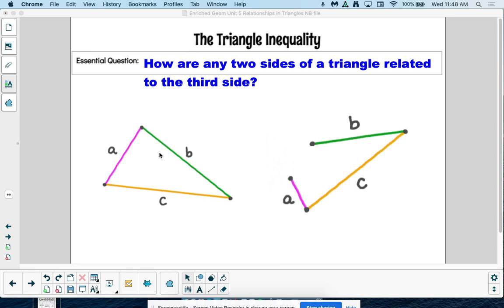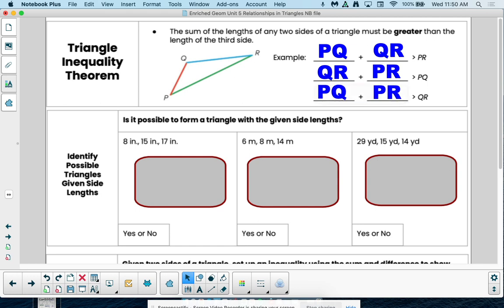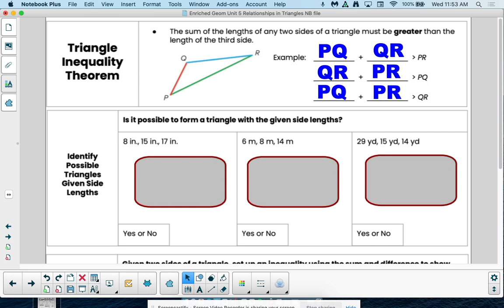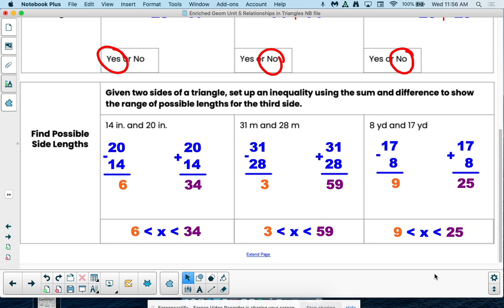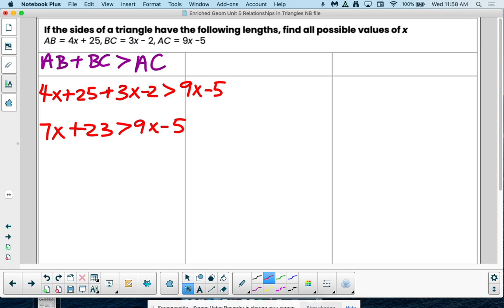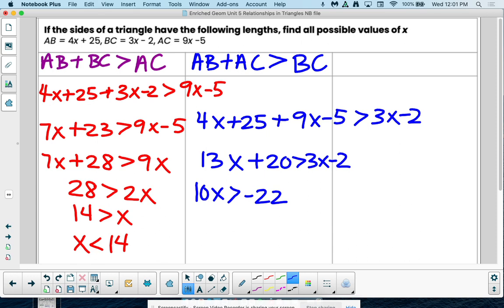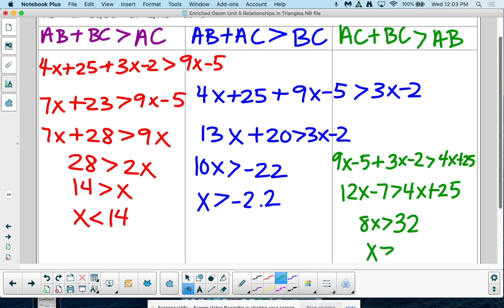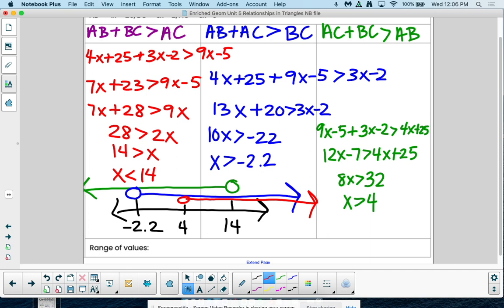Enriched Geometry The Triangle Inequality